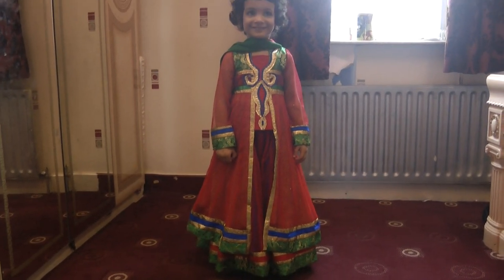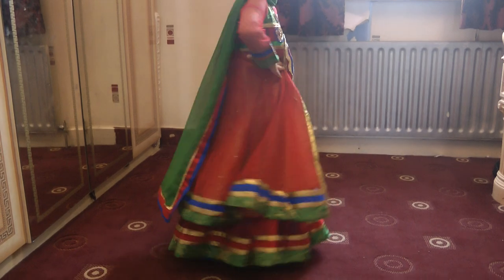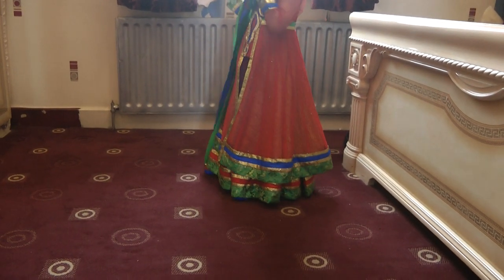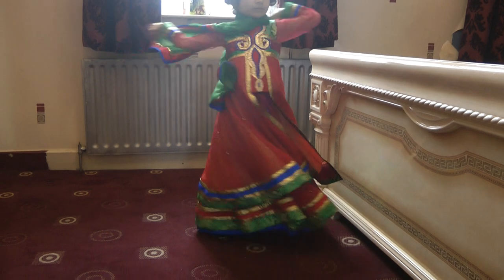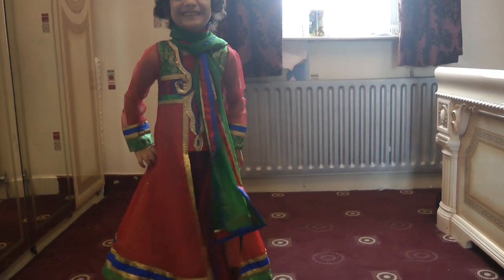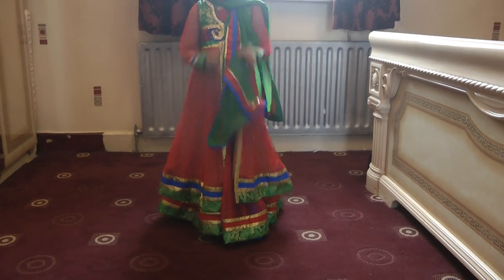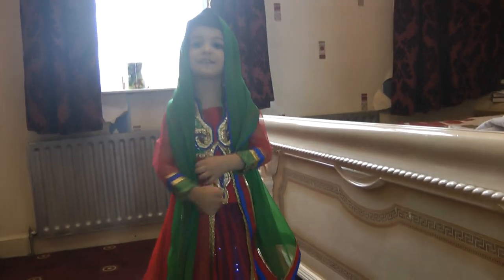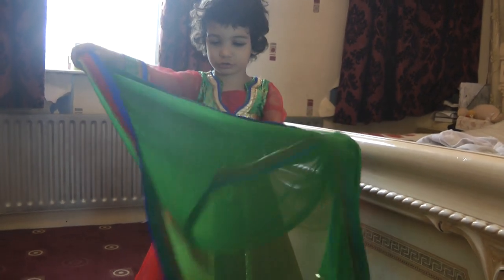Suits For Eid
The inspiration of this suit came from a photo. Using a red net scarf and lots of scraps, this outfit was created. Looks like these dont have to cost a fortune. Follow the in depth tutorial to create this by following the link